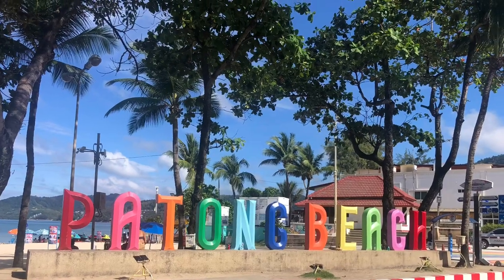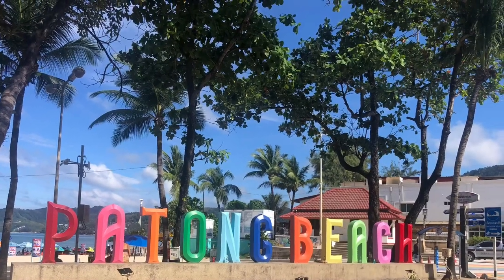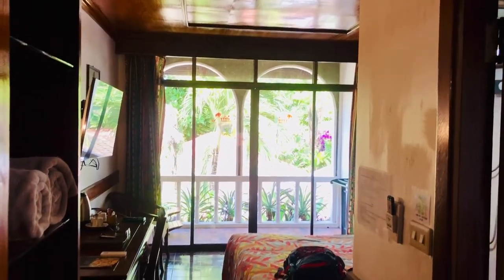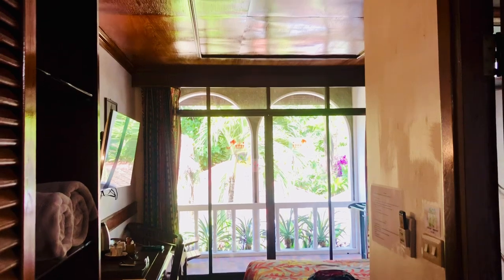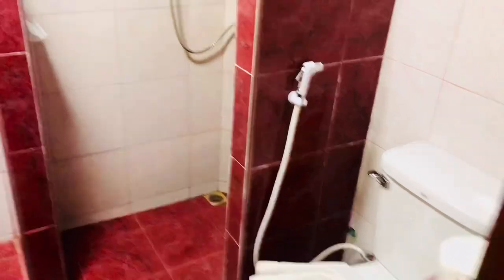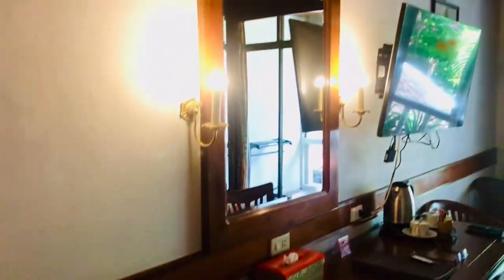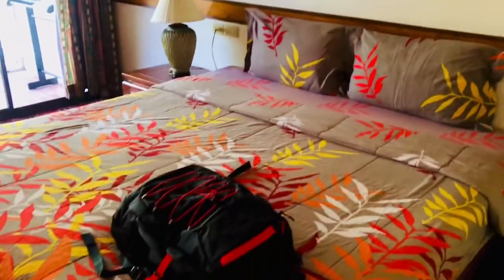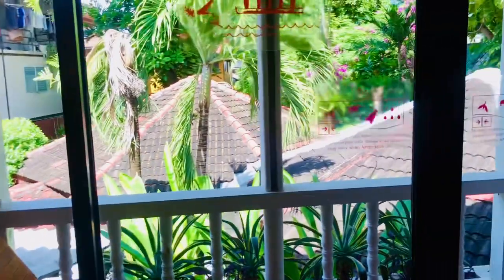Let’s go to Thailand 🇹🇭🛫🌏❤️